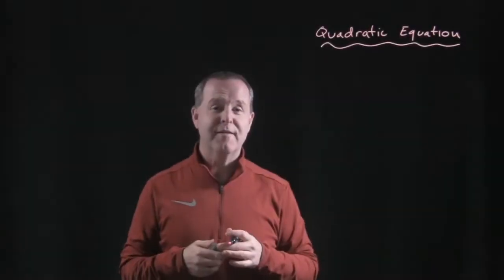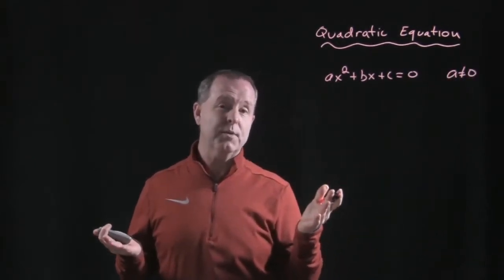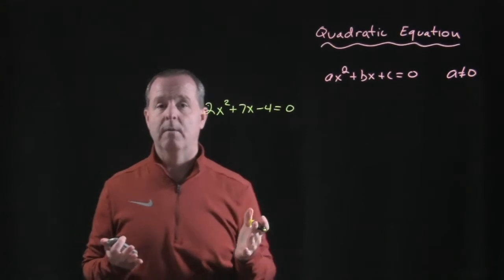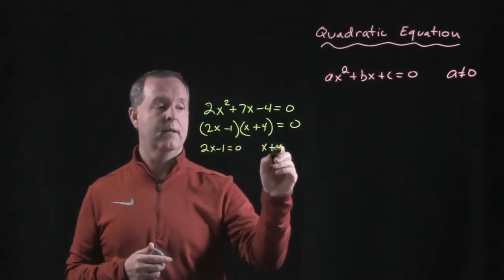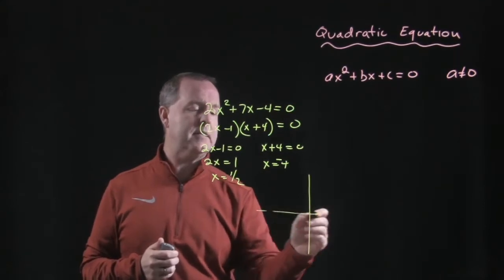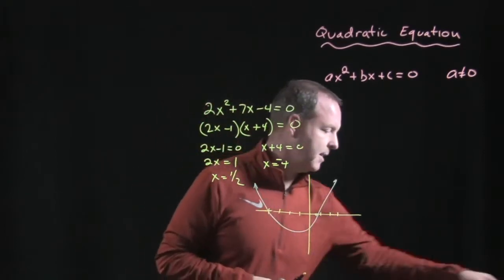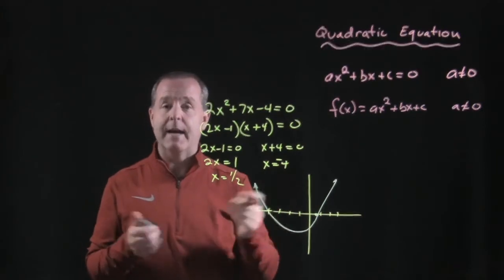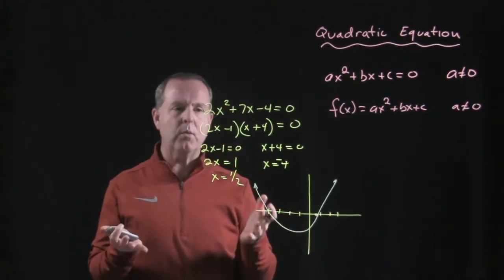Looking Back on the Quadratic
11.1.Intro The Square Root Property; Distance and Midpoint Formulas